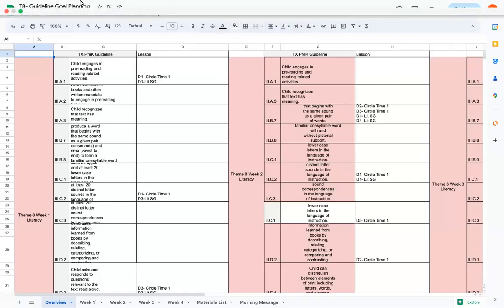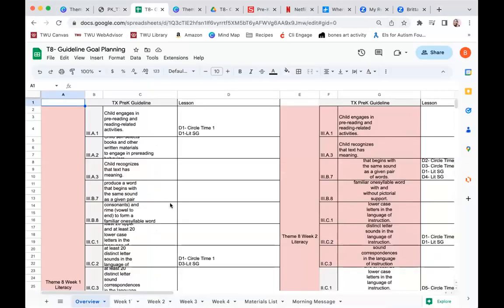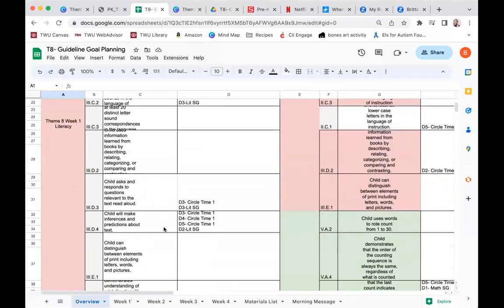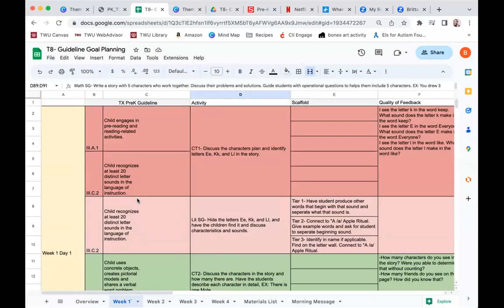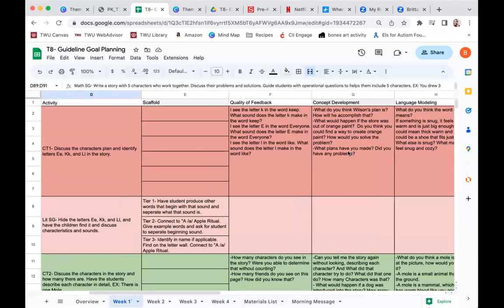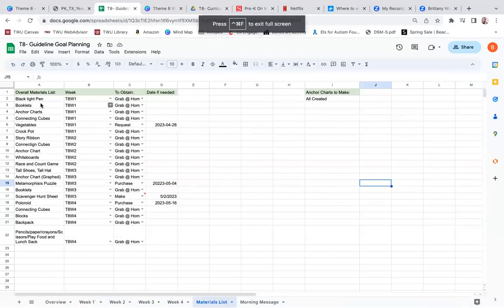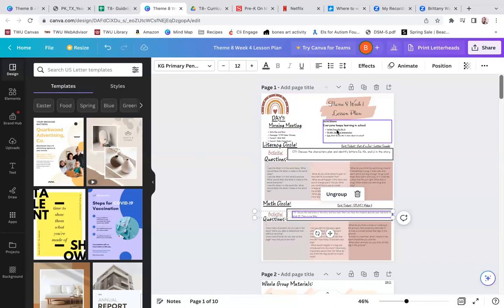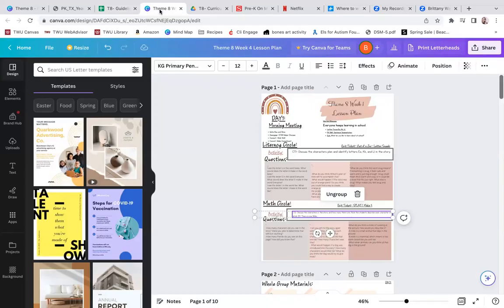Planning a Lesson